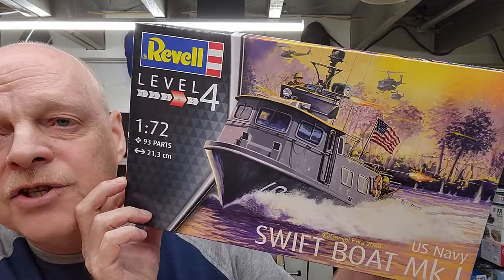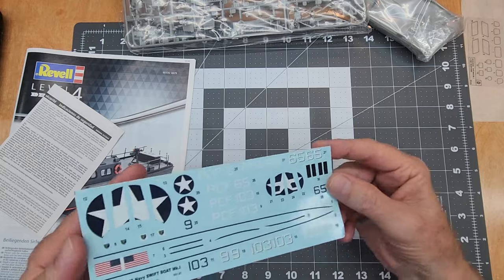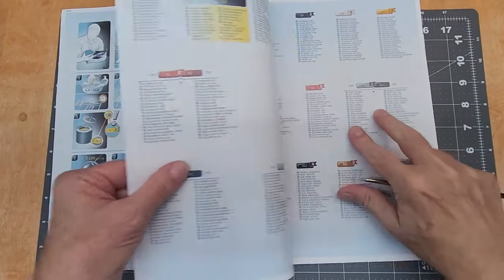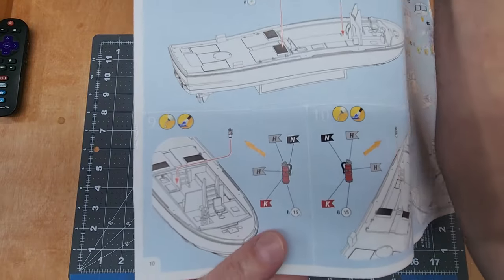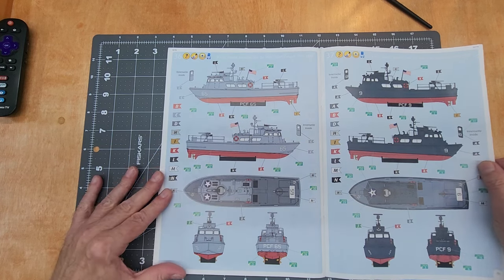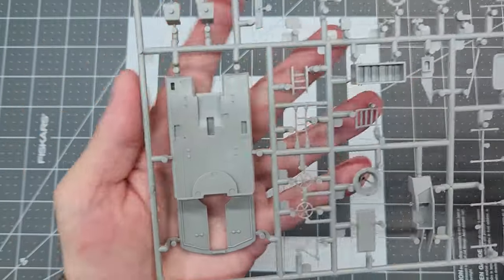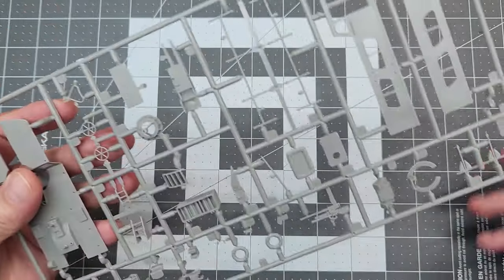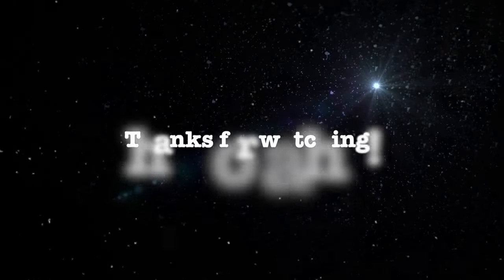US Navy Swift Boat Mk. I by Revell, Kit Review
In this video we take a look at what Revell's US Navy Swift Boat Mk. I looks like right out of the box.

This is Revell's US Navy Swift Boat Mk. I in 1/72 scale, kit No. 05176.

The Swift Boat, also known as the Patrol Craft Fast (PFC) was initially used to patrol coastal areas and later for working interior waterways in Vietnam.  The US Navy no longer uses these vessels, but they are still in use in Vietnam today. Approximately 125 of this type of watercraft were built by Stewart Seacraft during the Vietnam War.